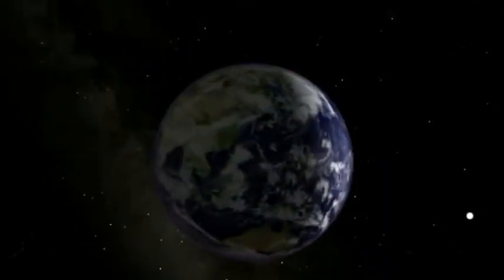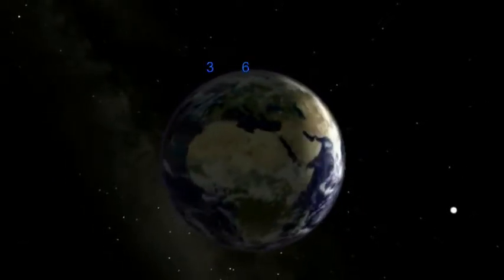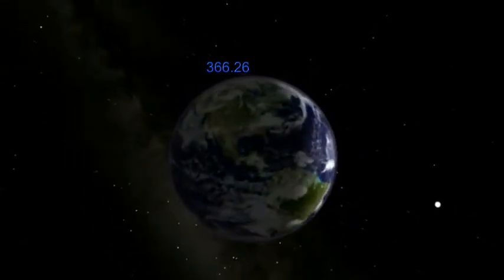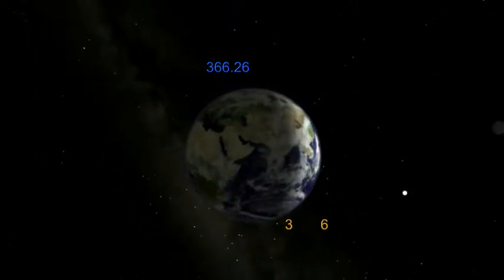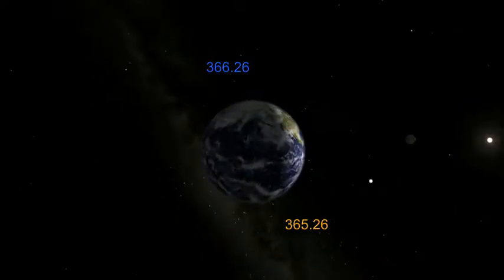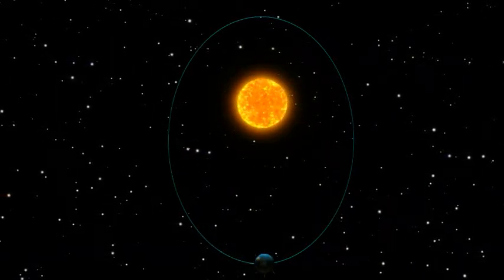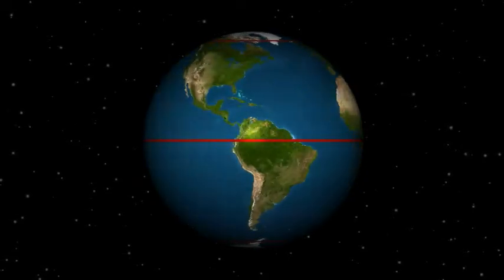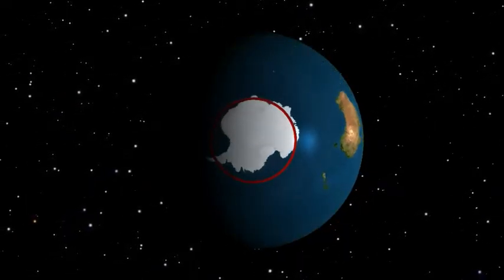Cassiopeia Project - Space - 13 Day On Earth